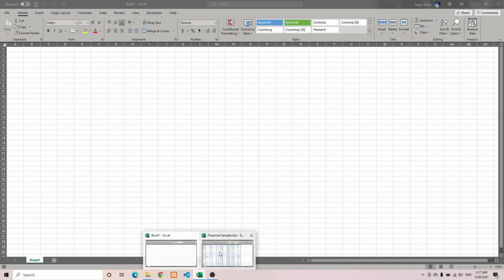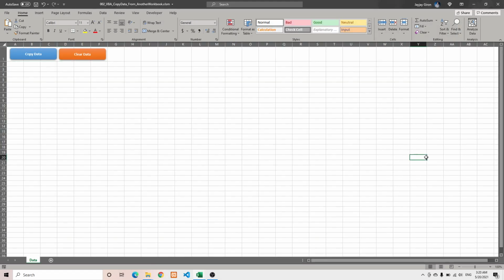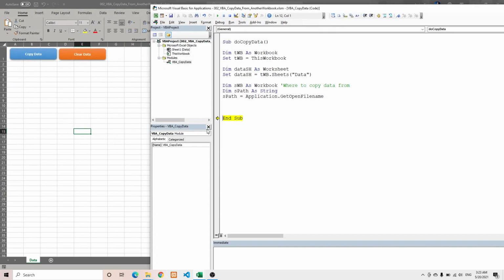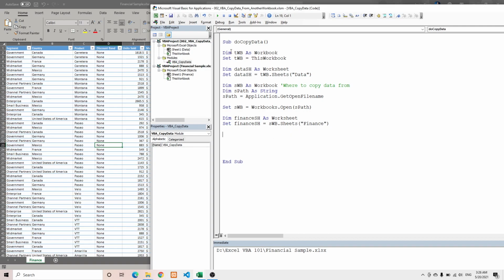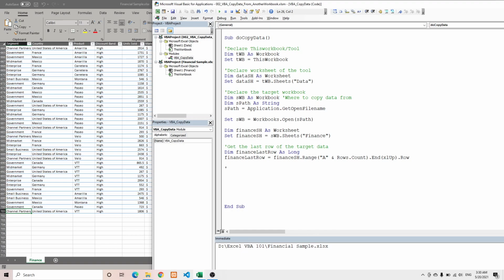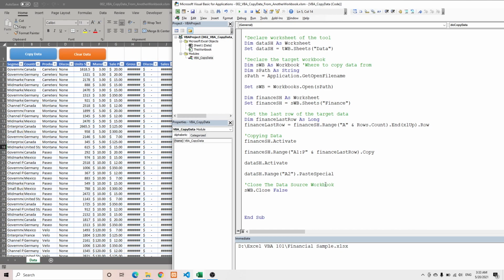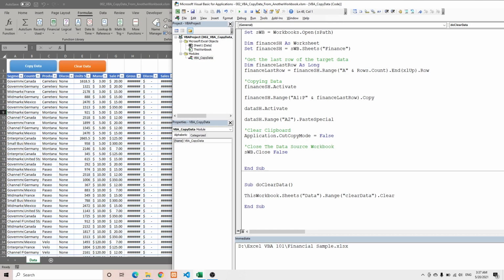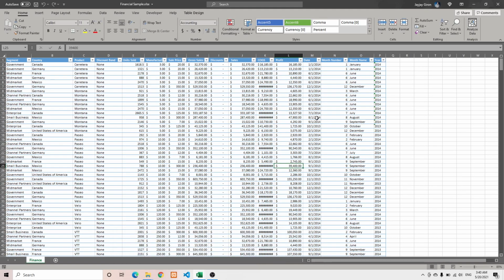VBA002_Copy Data From Another Workbook using VBA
In this video, I'm going to share with you how you can copy data from another workbook using VBA

In this video, we will cover the following items:
1. How to declare and set workbook and worksheet variables in VBA
2. How to get file path using VBA (Application.GetOpenFileName)
3. How to open another workbook using VBA
4. How to get the last row with a value of a specific column using VBA
5. How to activate another worksheet using VBA
6. How to copy data from another sheet or workbook using VBA
7. How to close another workbook without saving any changes
8. How to clear clipboard using VBA
9. How to clear a worksheet range using VBA
10. What is the difference between clear and clearcontents in VBA
11. How to call a VBA procedure/code using an excel shape